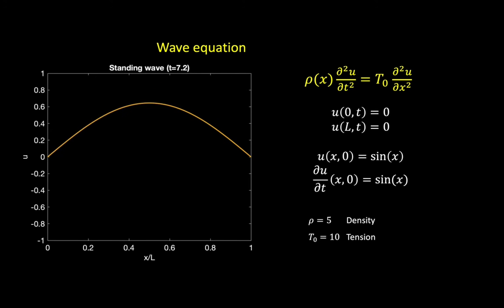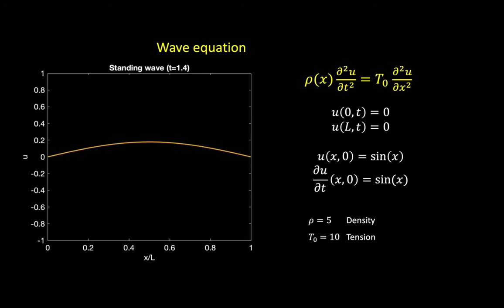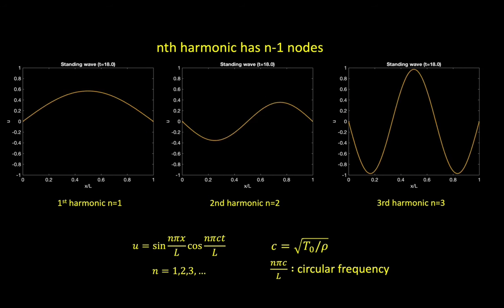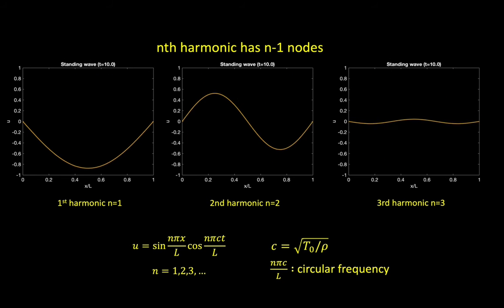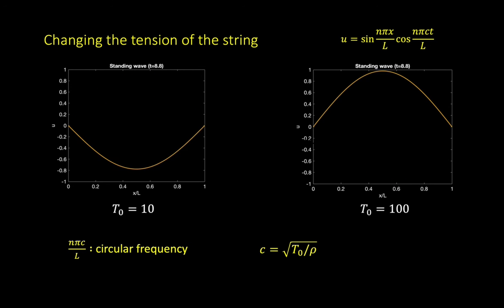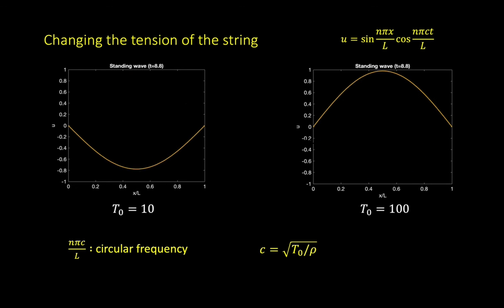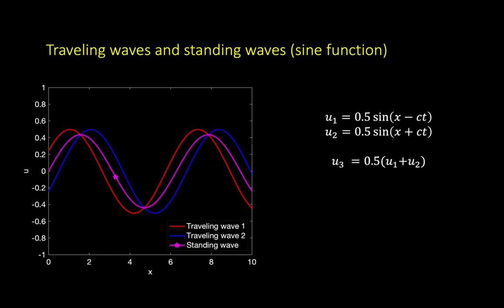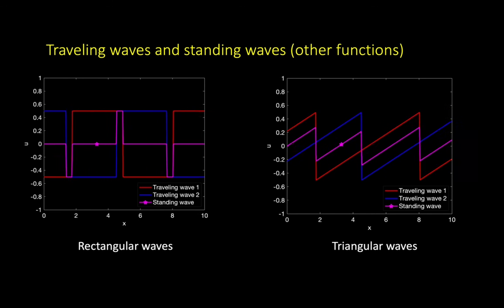Wave Equation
Wave equation, traveling and standing waves